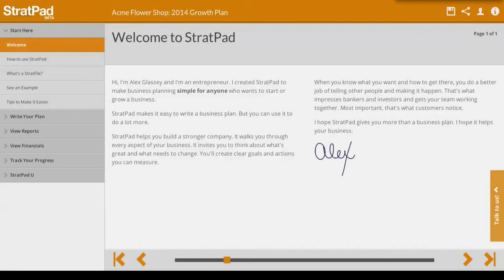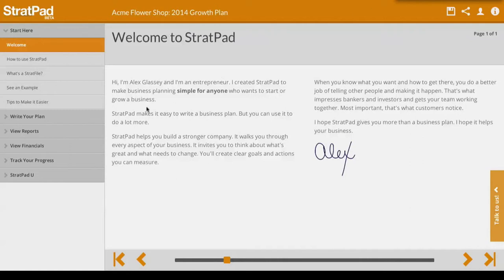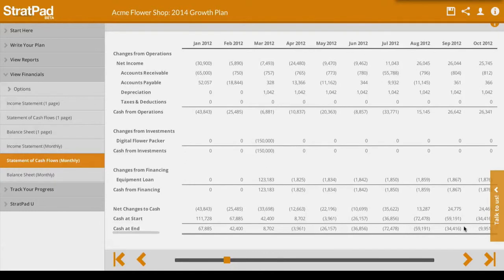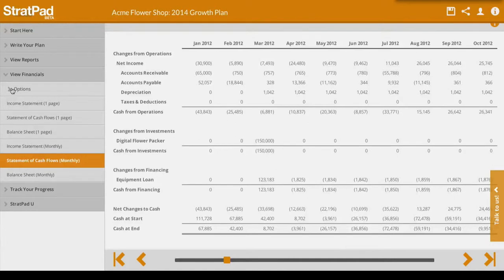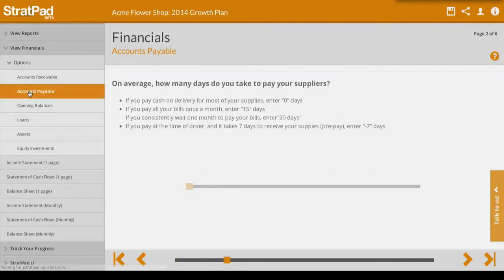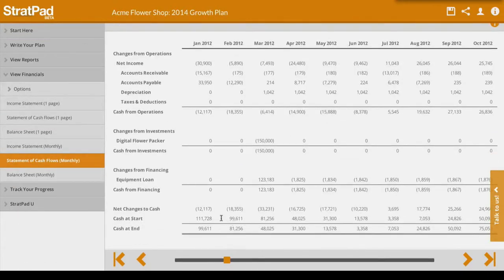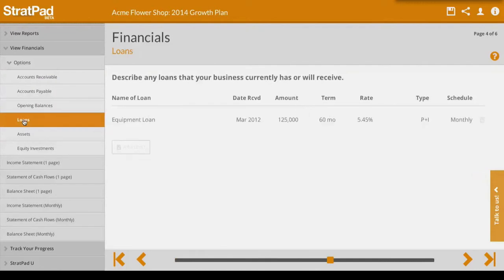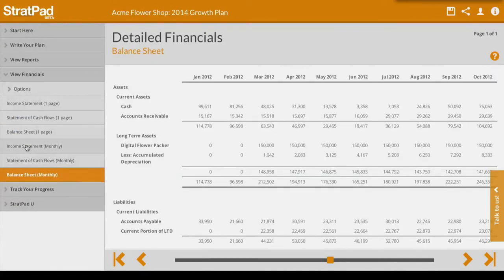What if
This video will introduce you to the new, browser-based version of StratPad.  We call it StratPad Cloud.  Create your business plan, map out your strategy and get your team on side.